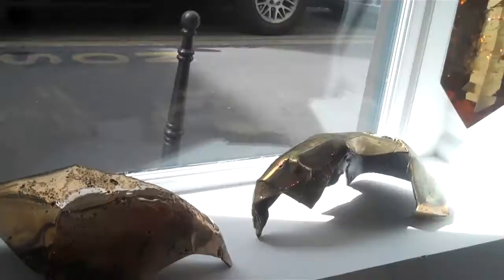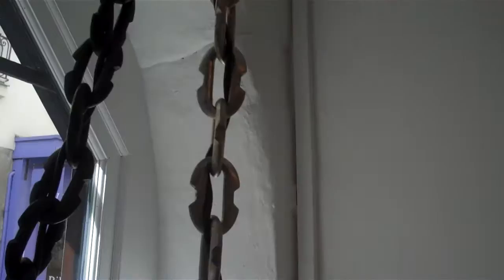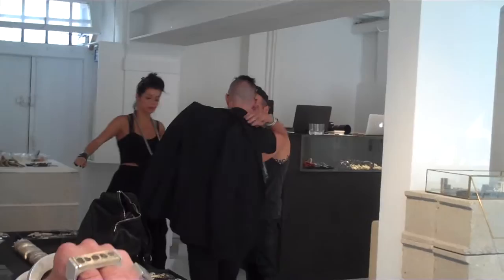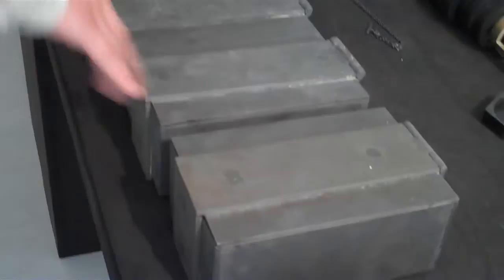Lukas Machnik of LMD Studio Paris and Chicago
Lukas Machnik takes us through his "ancient techno" collection in his new studio in Paris on 36 rue Charlot 75003 Paris